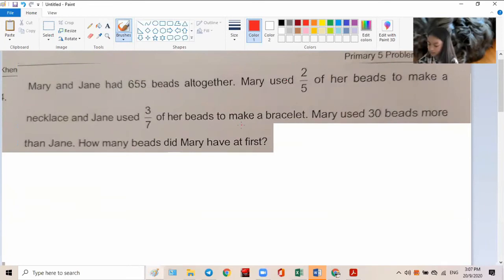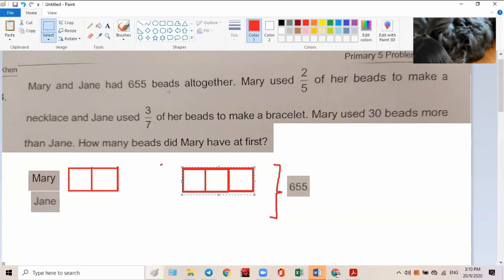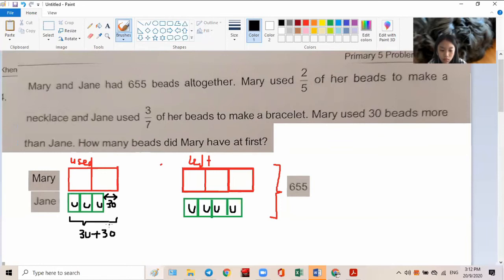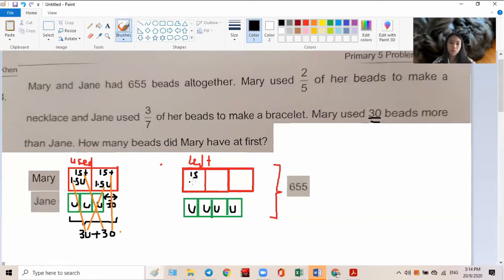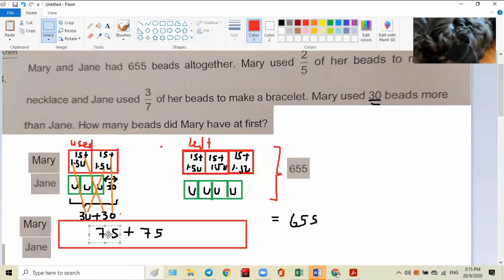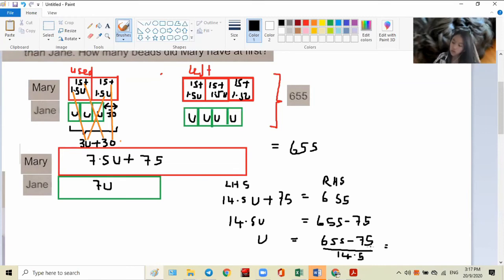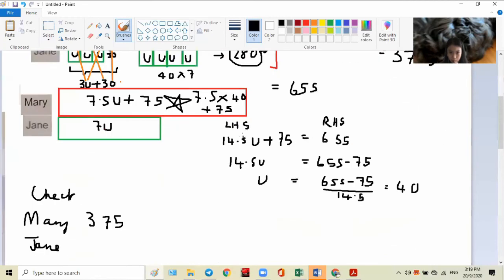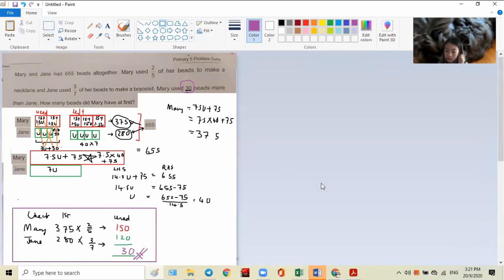P5 math Fraction - Kheng Cheng School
Using RBAD method to solve Maths problems on the topic of Fraction the easy way.